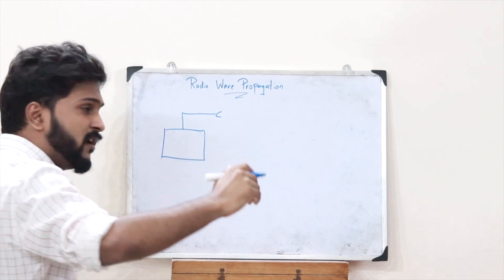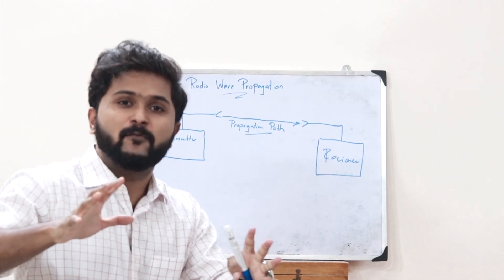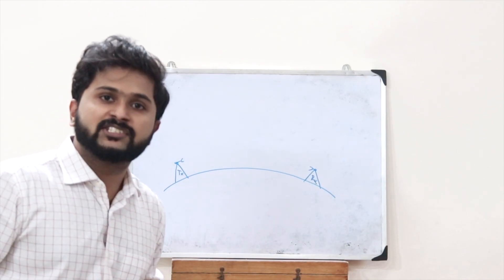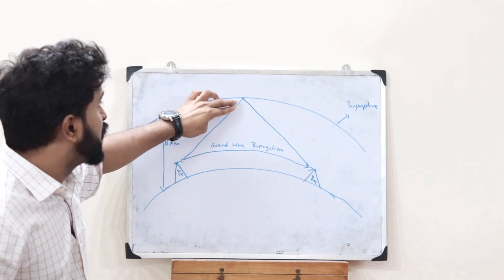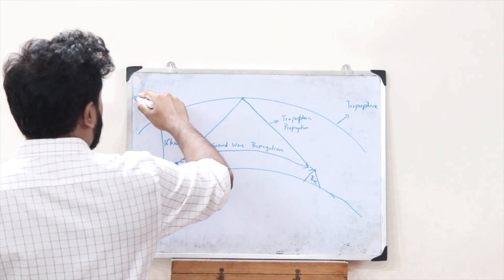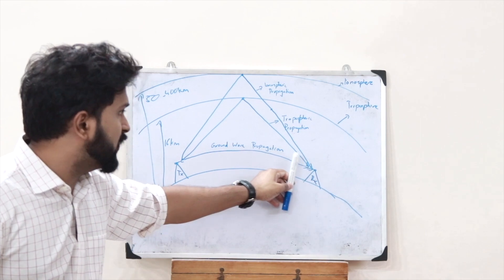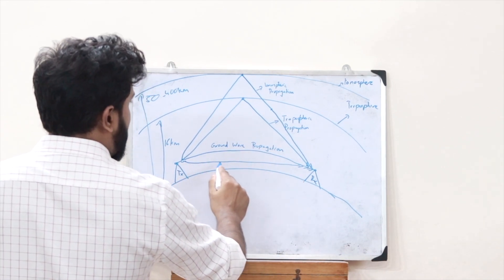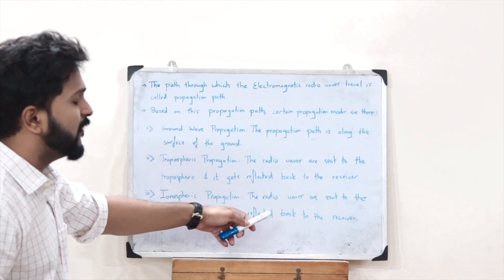Radio Wave Propagation | Modes | Propagation Path | Simplified | AWP Module - 6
This video will give you a clear idea of what you mean by Radio wave propagation and the various modes under radio wave propagation based on its propagation path. The 3 modes of propagation are

1. Ground wave propagation
2. Tropospheric Propagation
3. Ionospheric Propagation

It also gives you a quick glance of what you mean by Sky Wave propagation and LOS ( Line Of Sight ) propagation.

Session Taken by : Rishi Remju ( B.Tech - Electronics & Communication Engineering )